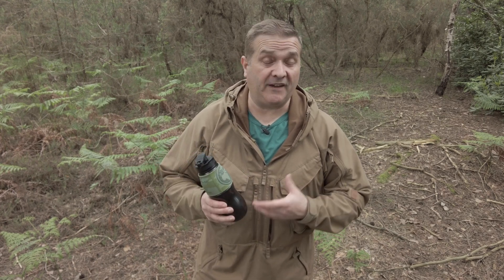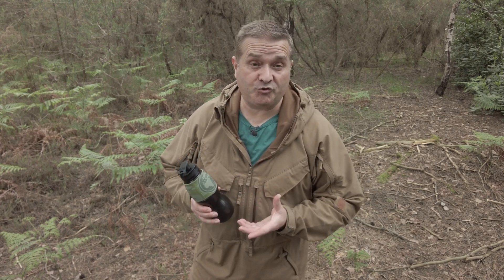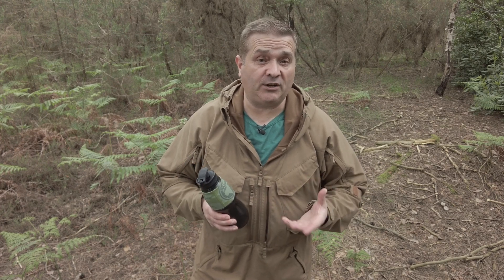Which Water Filter Is Better: Bottle OR Squeeze...?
Part 2 of my series on water purification. This is a useful outdoor skill that requires a few tools. One option is a water filter, but should you buy a water filter bottle, or a squeeze filter?

In this video we look at the pro's and con's of water filter bottles vs  squeeze type water filters using the Water2Go filter bottle and the survivor squeeze water filter for comparison.

00:00 Intro
00:14 Bottle Type Water  Filter Advantages
01:31 Bottle Type Water Filter Disadvantages
02:50 Squeeze Type Water Filter Advantages
04:54 How They Can Work Together
05:19 Summary, Which is Best?